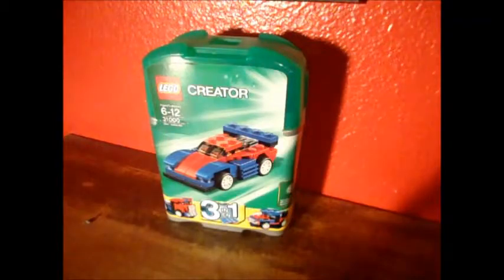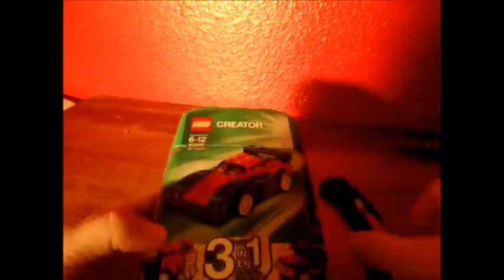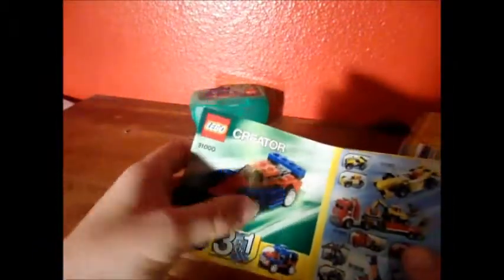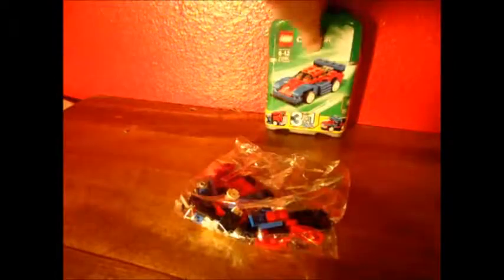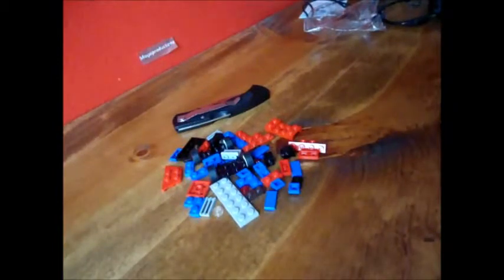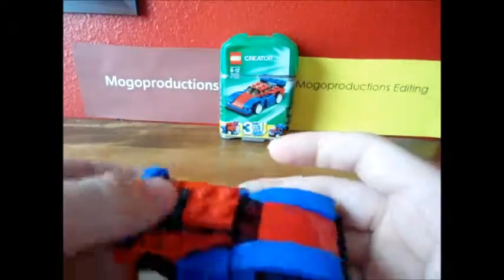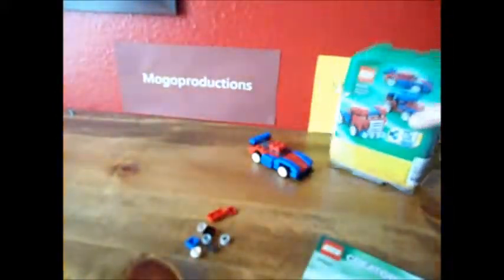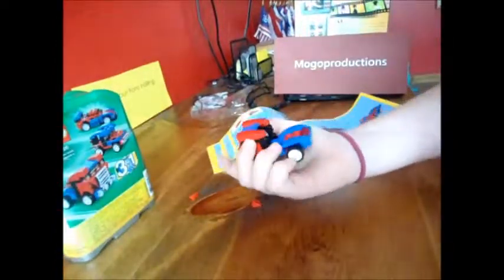LEGO Creator 31000 Set Review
Just My First LEGO Review